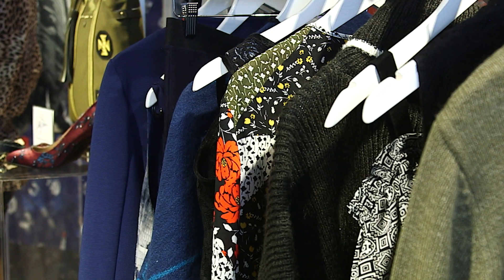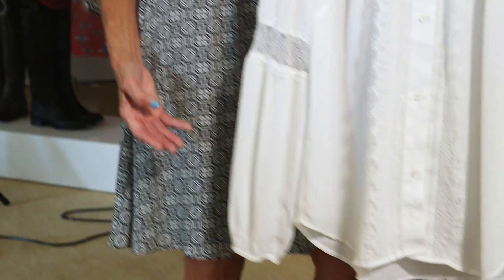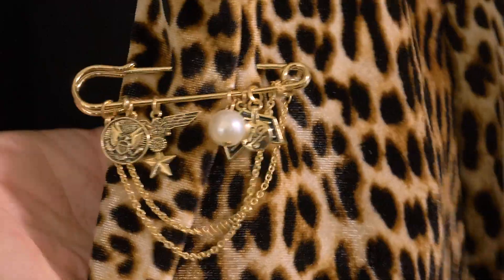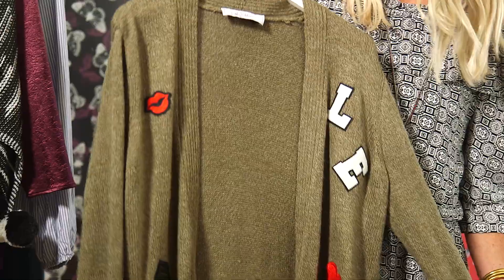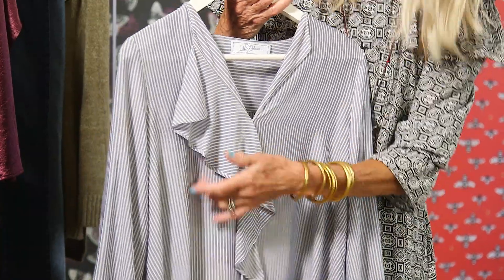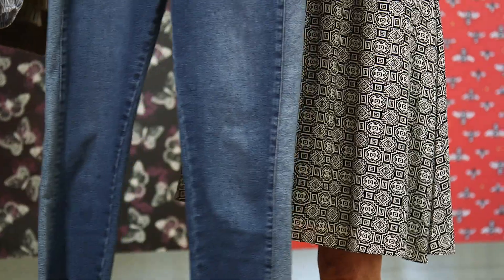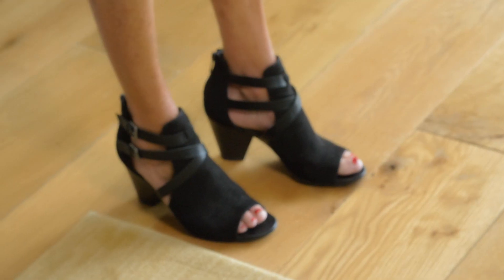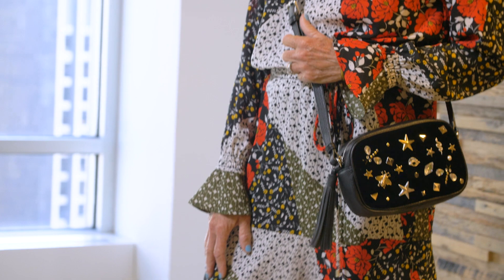Fall Outfit Ideas and Inspiration: Libby Edelman Collection | JCPenney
Get fall outfit ideas and inspiration from the Libby Edelman collection at JCPenney. Comfortable clothes are important and Libby Edelman has fall mix and match outfit ideas for effortless style.

This JCPenney Libby Edelman Collection video features fall outfit ideas and fall trends 2017.